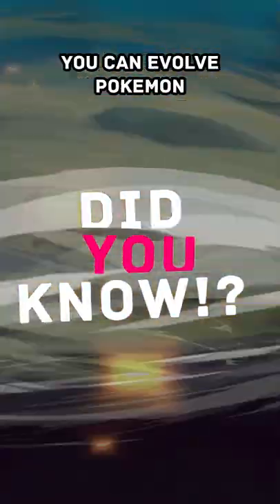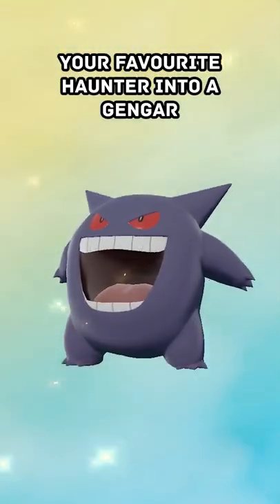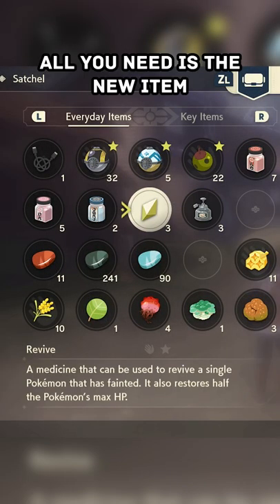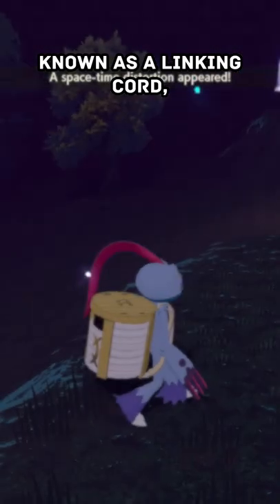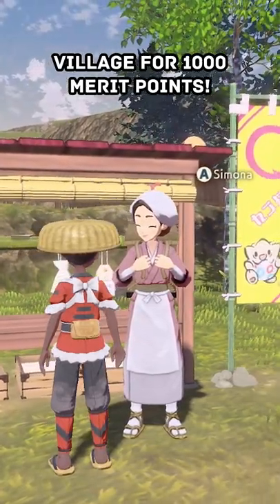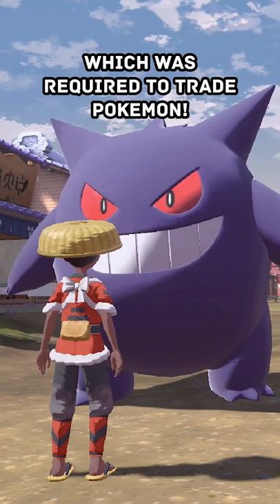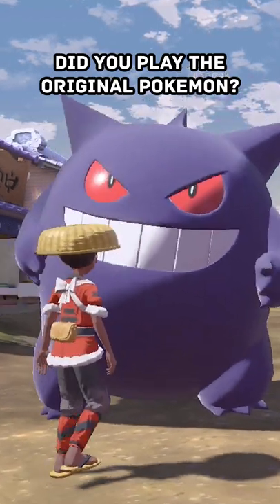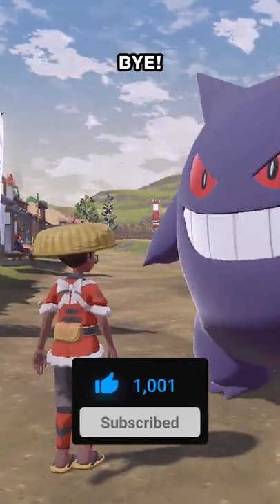You Can Evolve Pokemon WITHOUT Trading!? Pokemon Legends Arceus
Did You Know You Can Evolve Pokemon WITHOUT Trading!? Pokemon Legends Arceus!? Here's a tip on how to use the linking cord to evolve trade evolution Pokemon like Gengar.